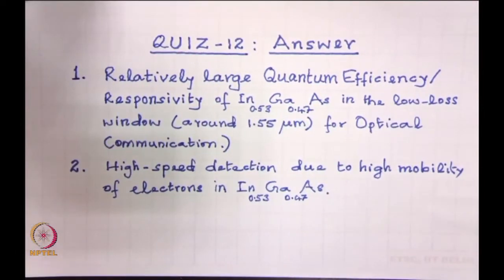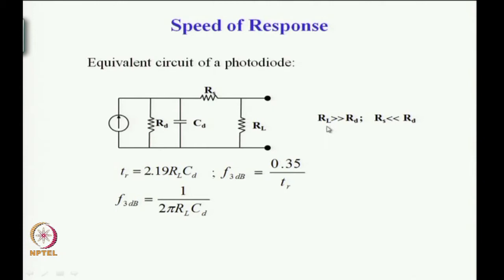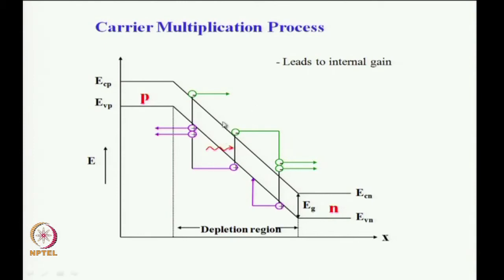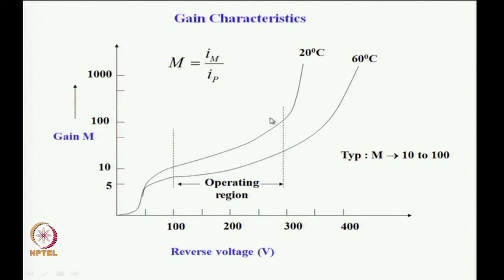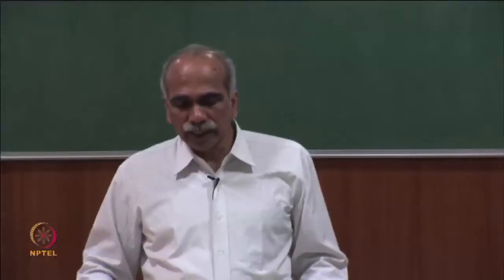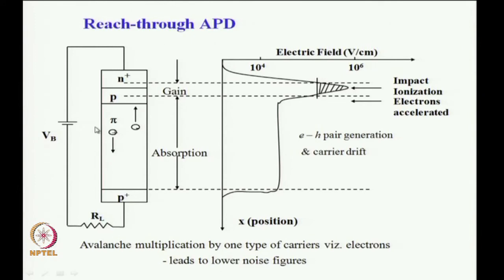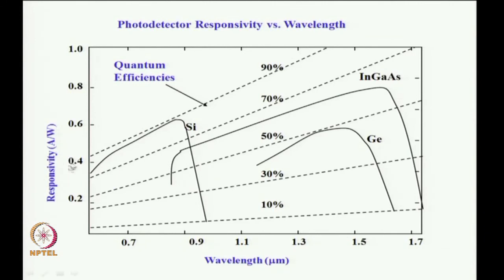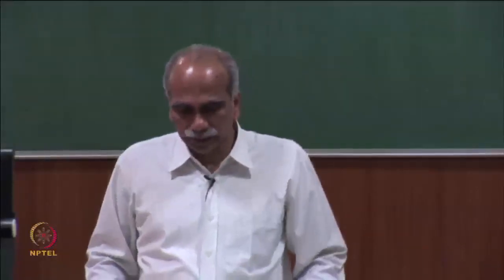mod12lec43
Semiconductor Photo-Diodes II: APD